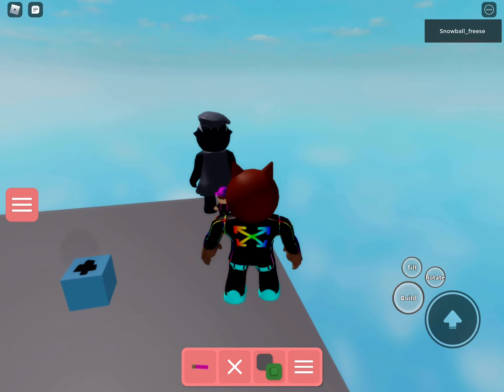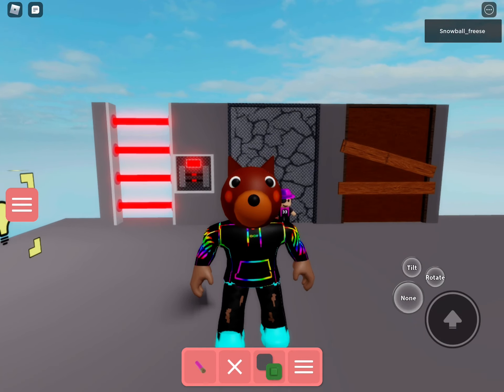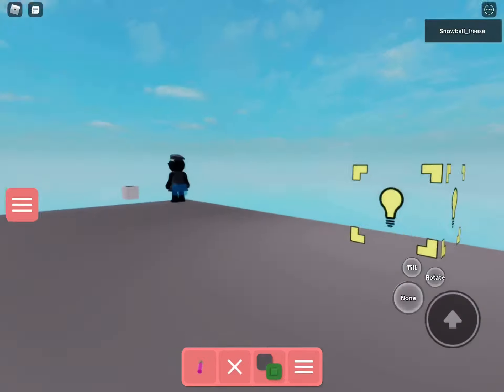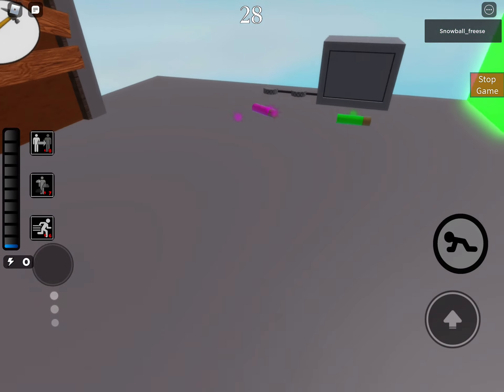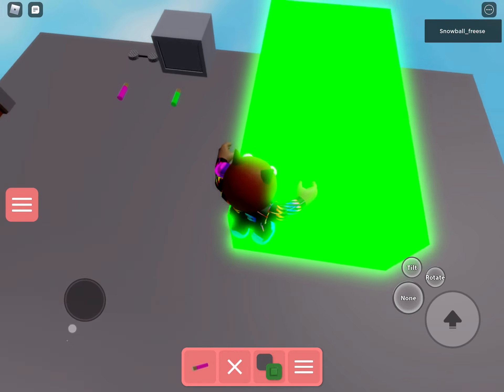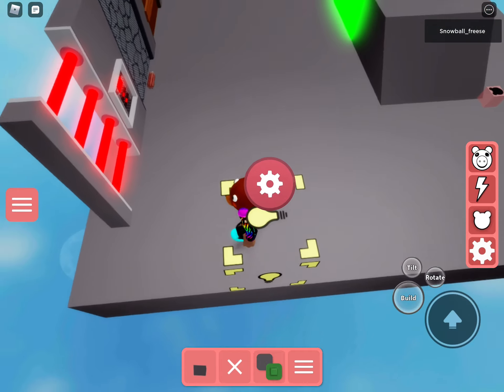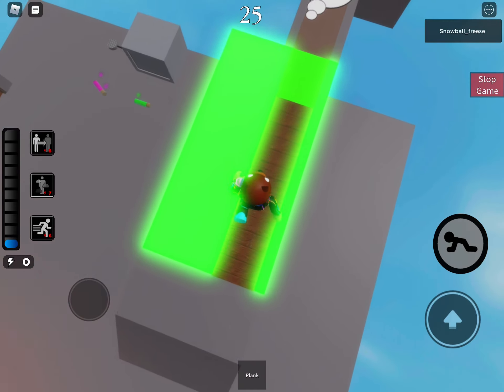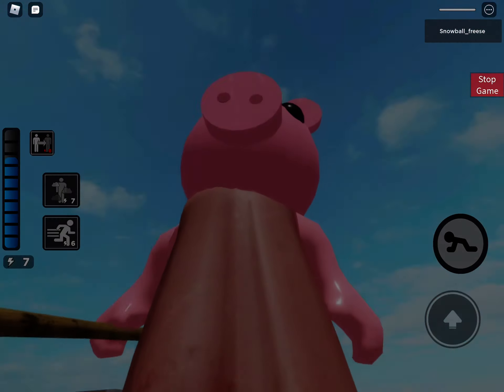￼Piggy Build mode tricks that minitoon Needs to￼ fix’s